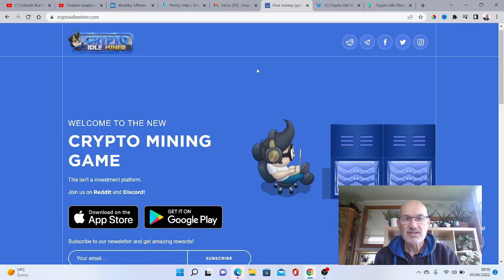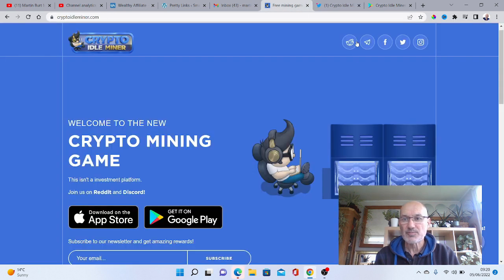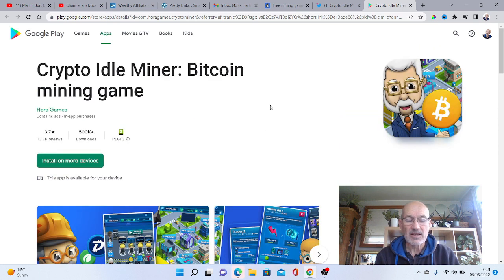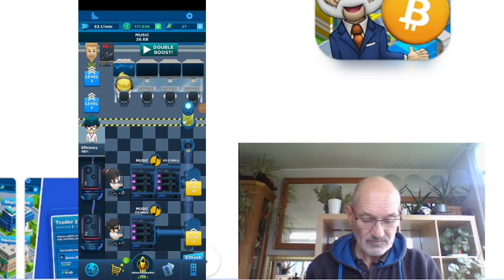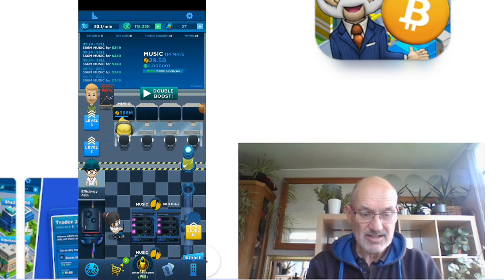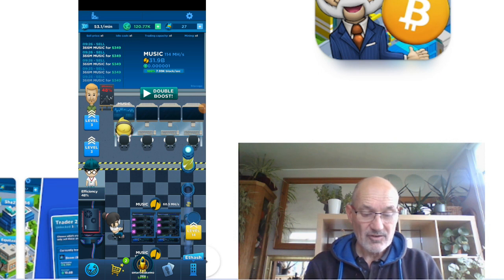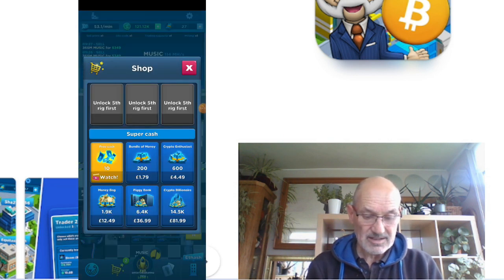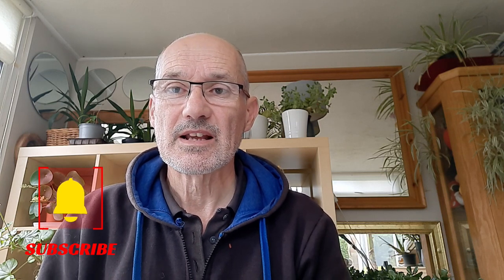Crypto Idle Miner App Review - Can You Really Earn Money Playing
In this Crypto Idle Miner App review, you will discover if you can earn money and cryptocurrency just by playing this game.

Start Making Money With Your Own YouTube Channel with these FREE Cheatsheets

Best Resources